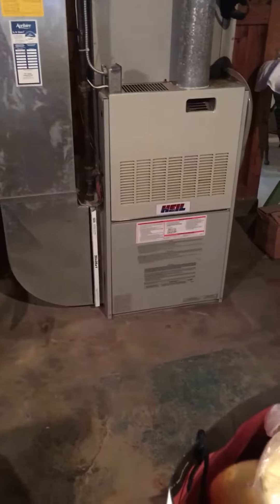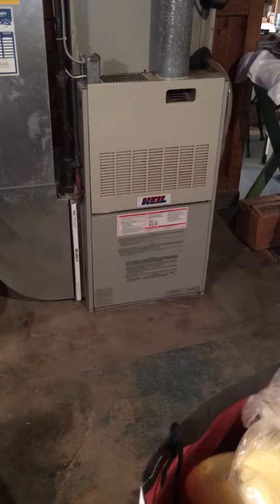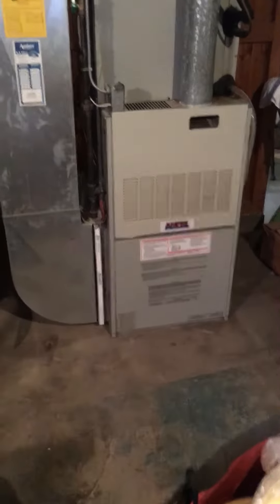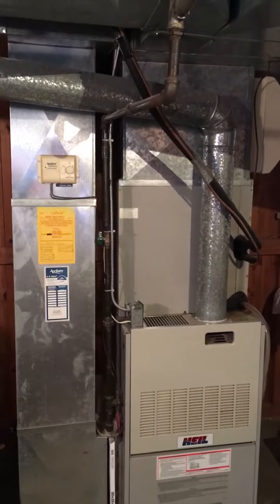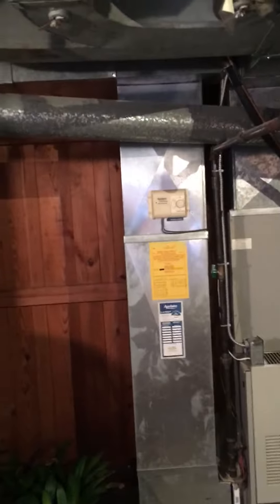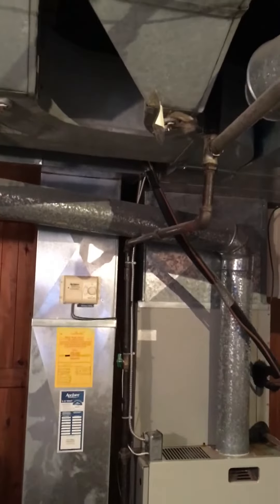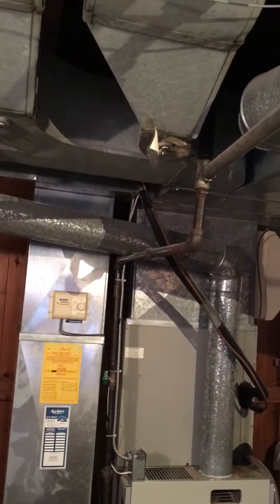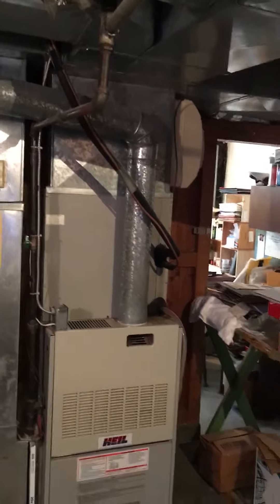B.B. Brokaw 10.29